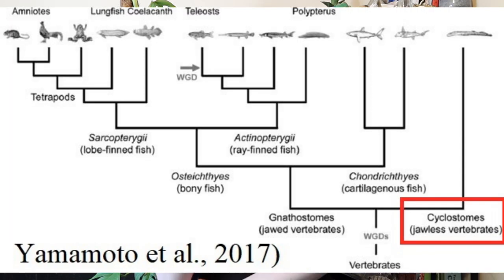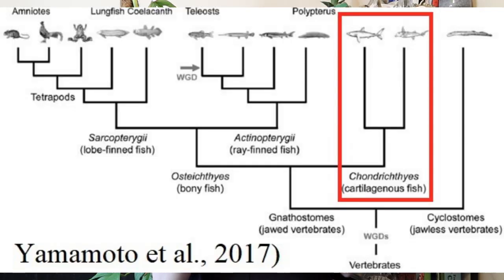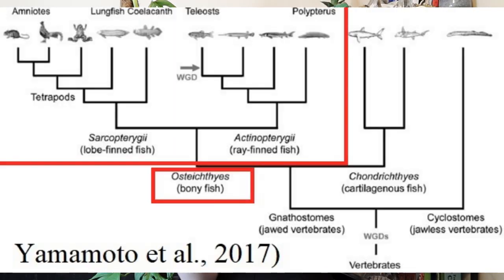Fish Biologist explains why fishes don't exist.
A fish evolutionary biologist explains myths about fishes and what fishes really are? Why mammals, birds and reptiles are fishes and the evolutionary biology of fishes. The importance of anatomy and explaining more primitive fishes. I also explain how fishes evolve and the major groups that comparise fishes.